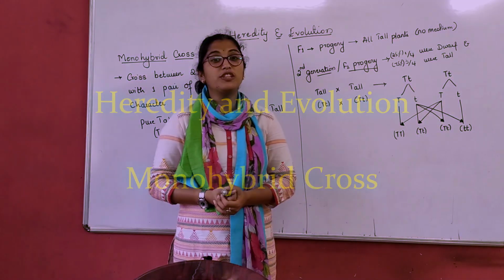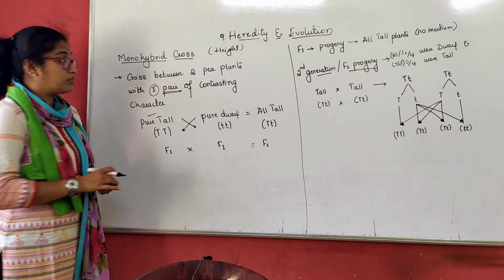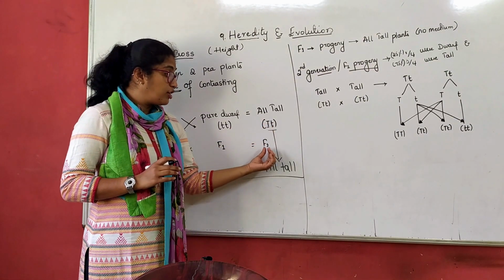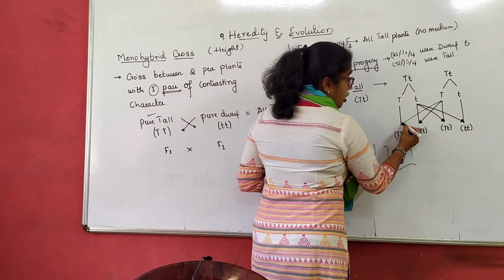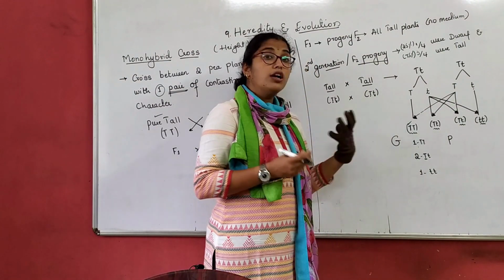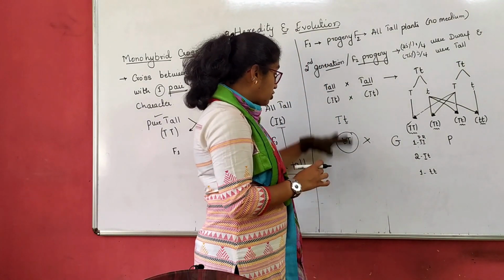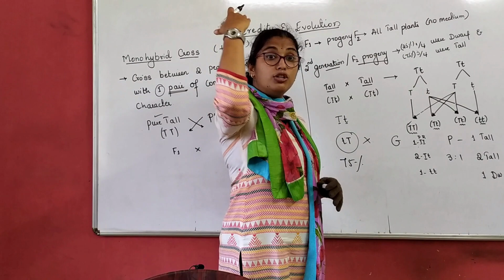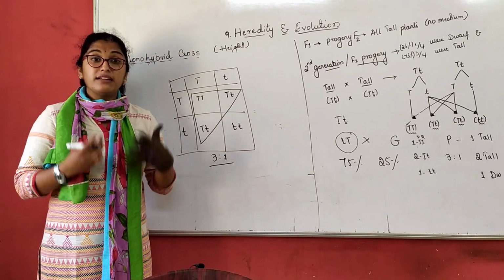Class 10 Heredity and Evolution Session 04 Monohybrid Cross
Class 10 Heredity and Evolution Session 04 Monohybrid Cross by Raksha Kamath